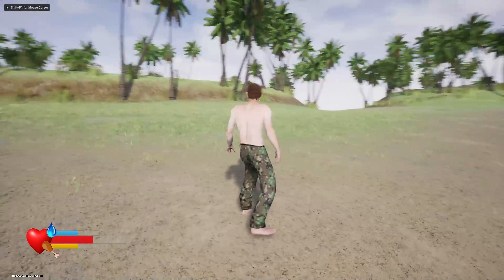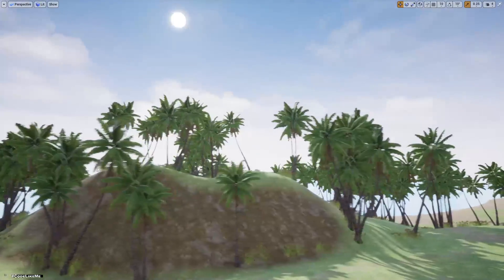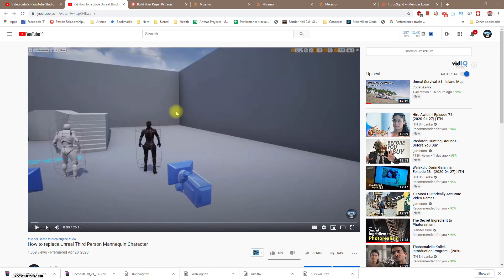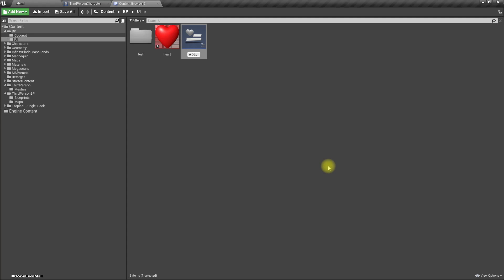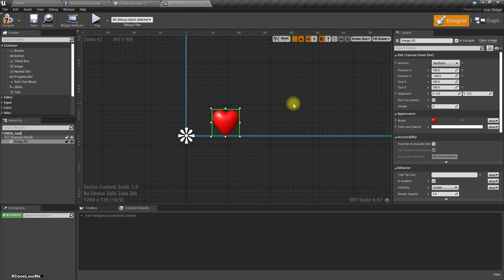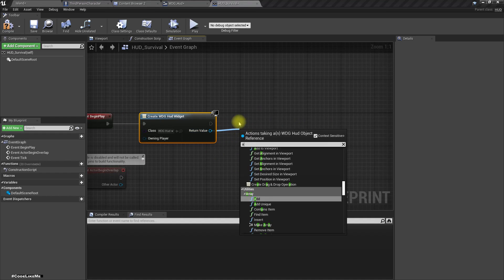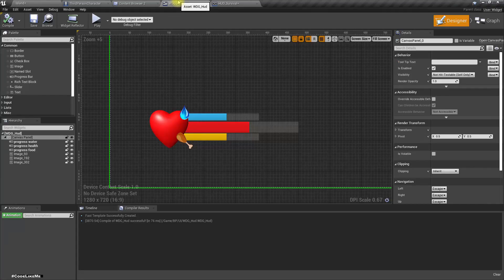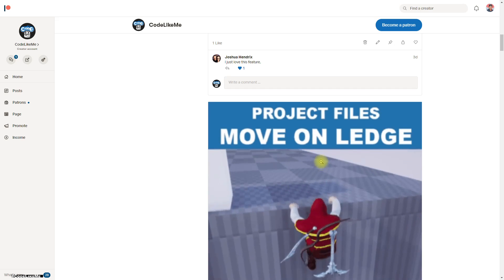Unreal Survival #2 - HUD (Hunger, Hydration, health)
In this episode of unreal engine survival series, I am going to start implementing three basic concepts in the game,
Hunger , Hydration Level and health. When the hunger bar is depleted, the character has to eat food. When the hydration bar is depleted, character has to find water and drink. And health represents the general health level of the character.
If the character goes hungry, health will start depleting, if the character dehydrated, health will start to deplete.  If the healthbar is fully depleted, the character will die. In this episode, I am going to implement the required hud elements to represent these concepts in the game.